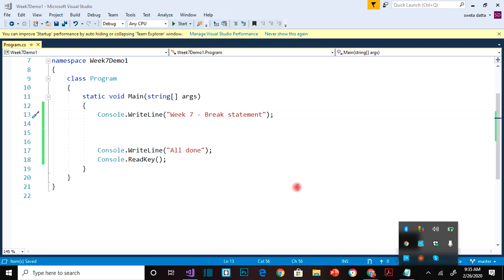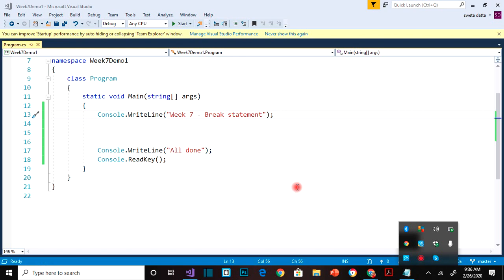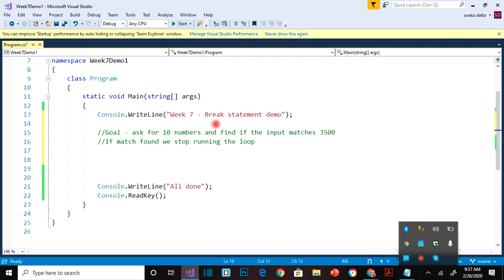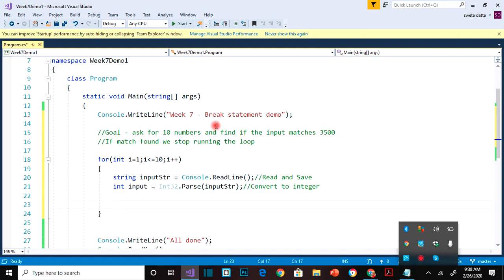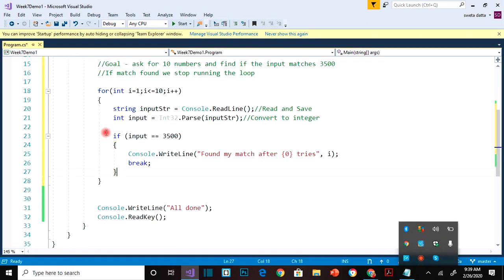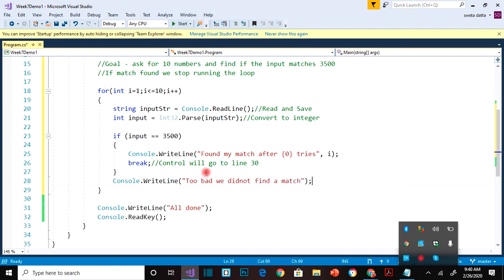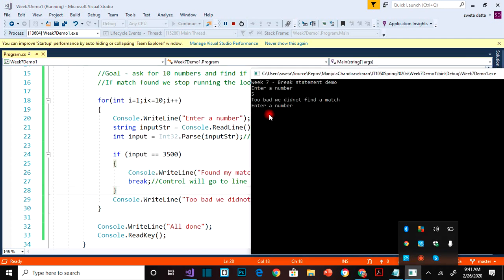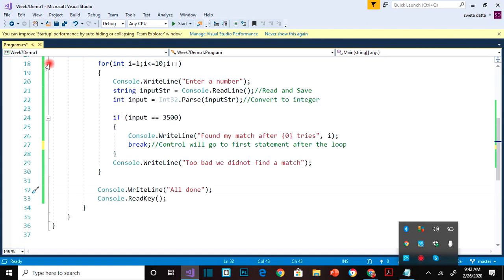C# Loops Break statement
In this video I will show you how to use the Break statement inside loops.